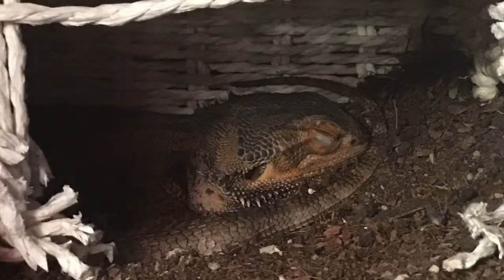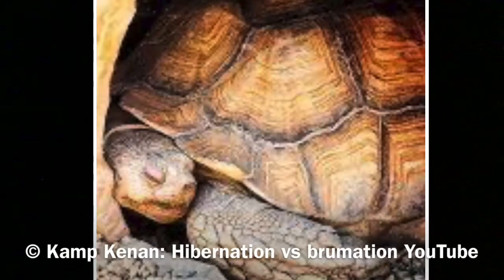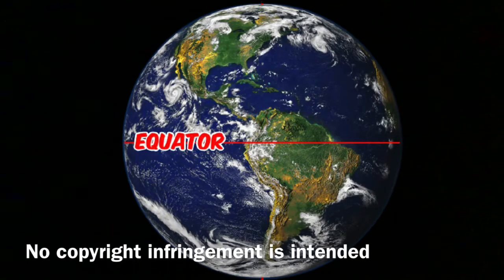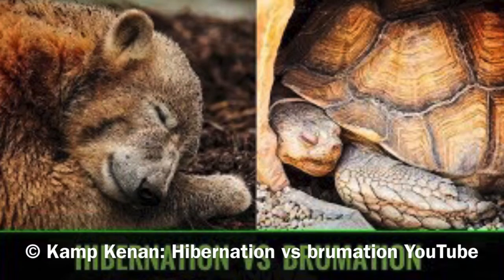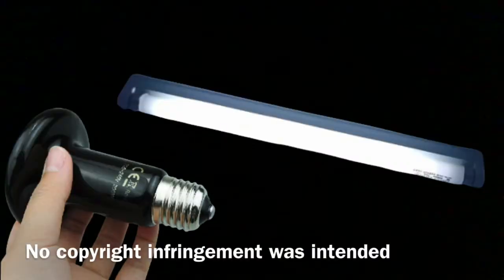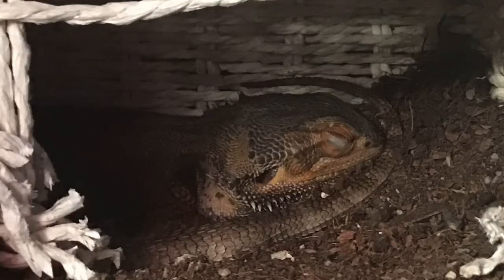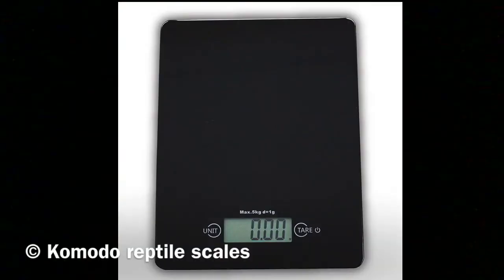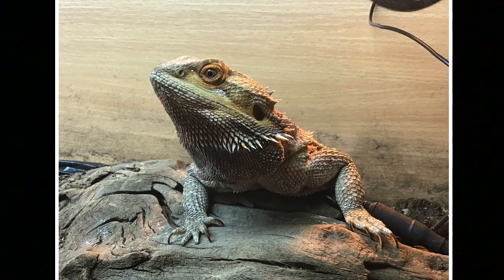Brumation In Reptiles - What, When And How To Brumate a Reptile Safetly And Effectively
On this channel you can learn about the pets i have and their care.

In today’s video I talk about brumation in reptiles. Specifically what is brumation, when does brumation occur or happen and how to brumate a reptile safetly and effectively. This video about brumation was heavily researched with jam - packed informative articles by some of the very best experienced reptile keepers so be sure to watch to the end. Hope you liked today's video and learned a few things about brumation in reptiles.

Times with research article sources:
3:11 - 5:01 LLLReptile Reptilian brumation
5:01 - 5:53 Nationwide reptile brumation
5:53 - 12:04 ExoticDirect Bearded Dragon brumation by Pete Hawkins

Topics and answers to questions:
3:48 Aestivation
4:09 What is brumation?
4:19 Where do reptiles brumate?
5:02 Why do reptiles brumate?
5:53 Reptile brumation symptoms
7:09 What do I do if my reptile starts brumating
8:07 Do I need to leave on the heating and lighting during brumation
8:59 Can I feed my reptile during brumation
10:29 What happens when a reptile is brumating?
10:47 Reptiles after brumation